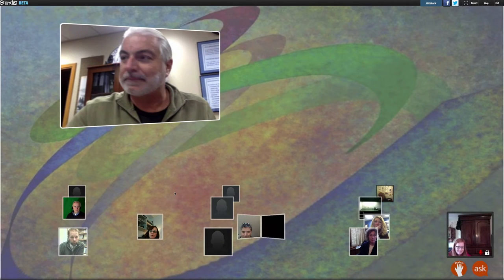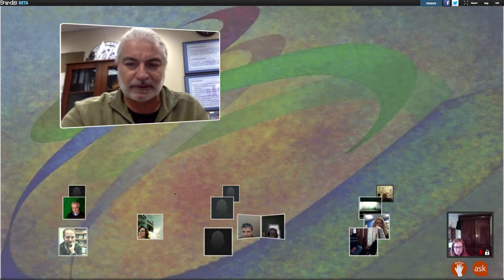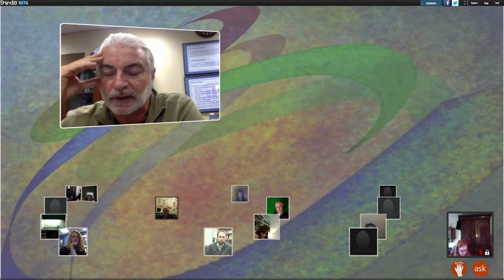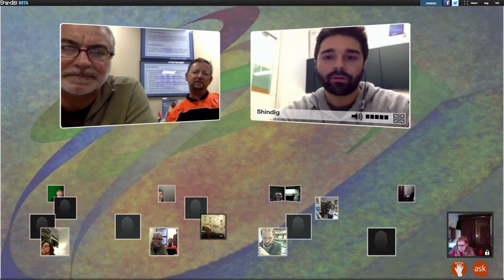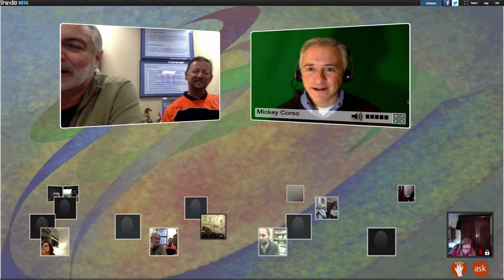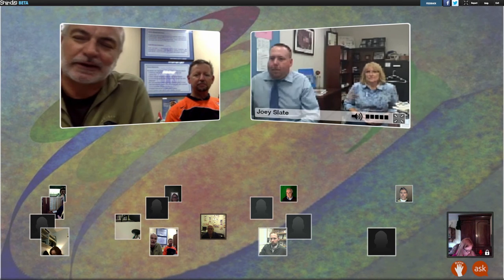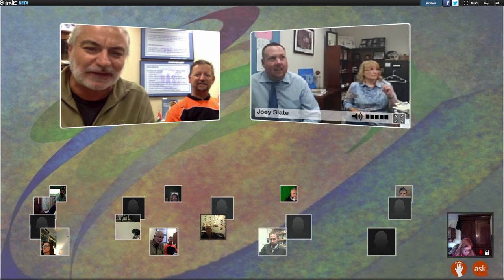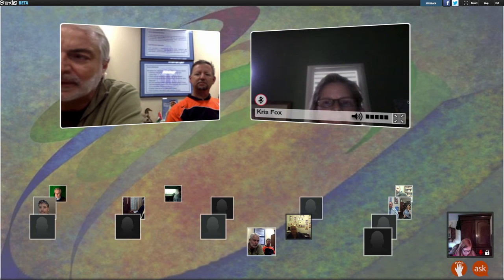School Voice with Russ Quaglia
Dr. Russ Quaglia's monthly webinar series continued with a brief overview and update of the various School Voice efforts happening around the world. Participants shared their School Voice experiences so that we can listen to, learn from, and amplify the success occurring in schools today.